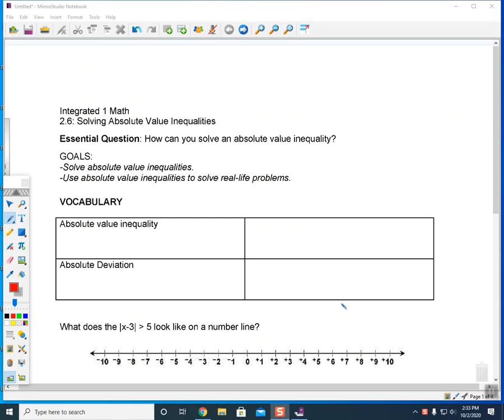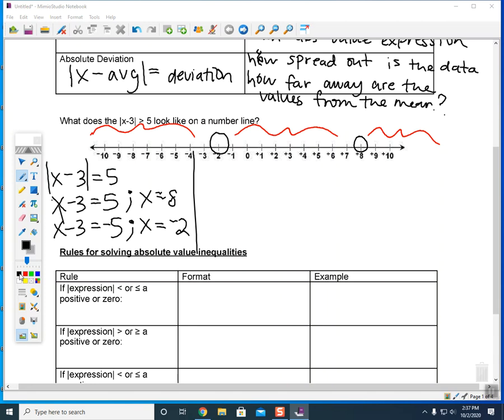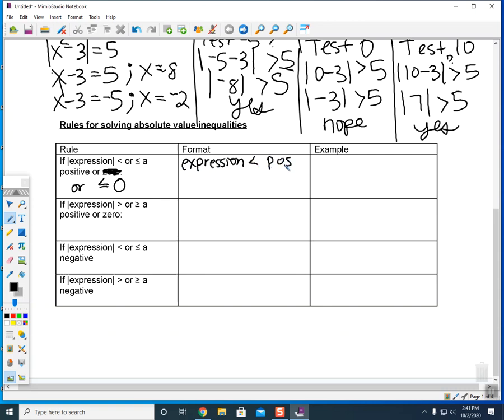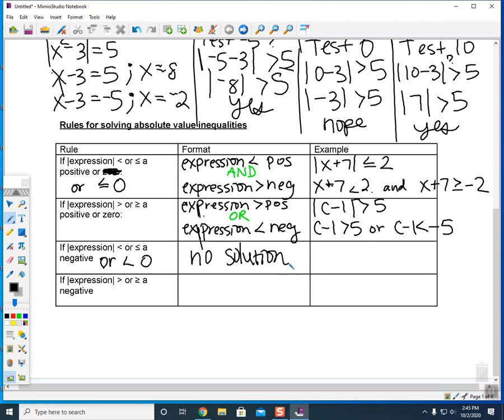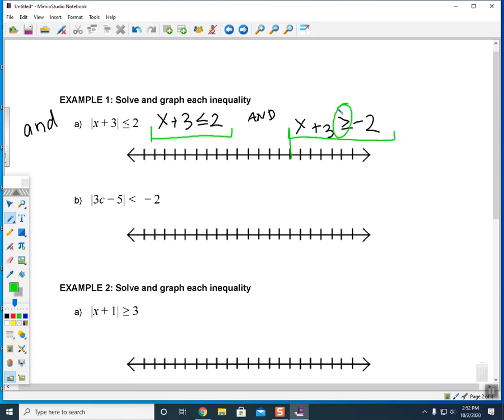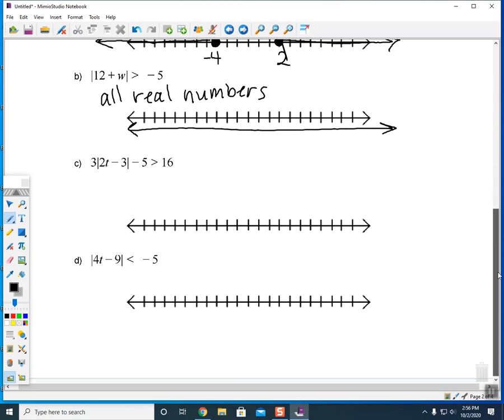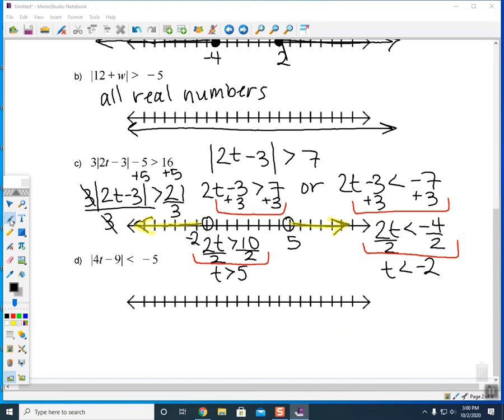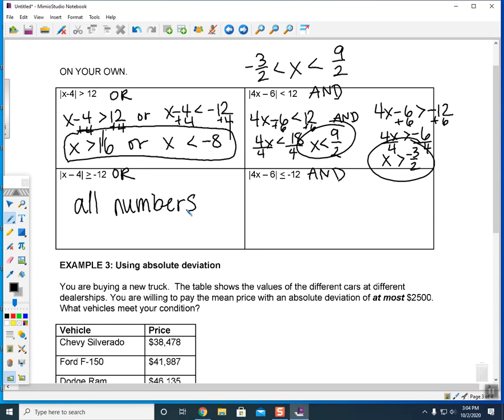Integrated I 2.6